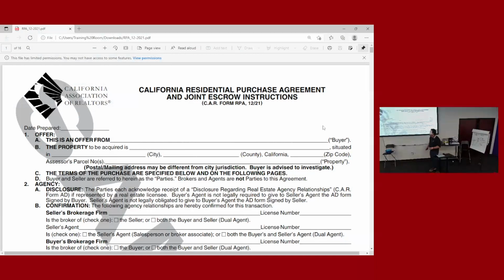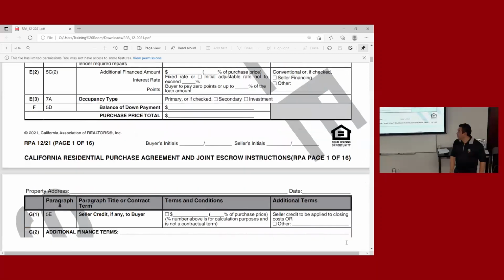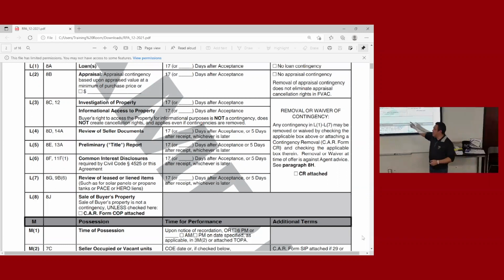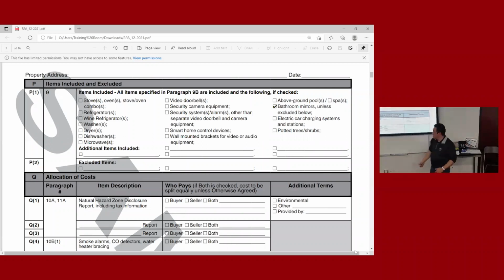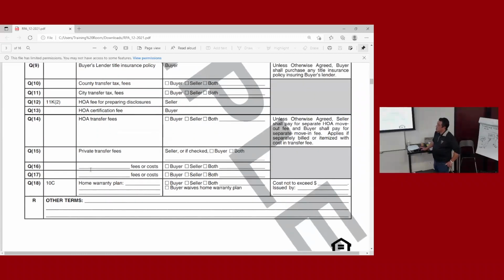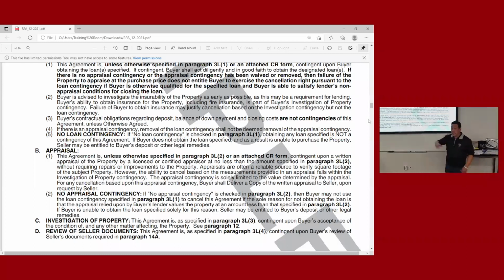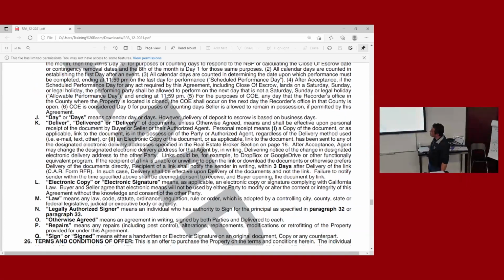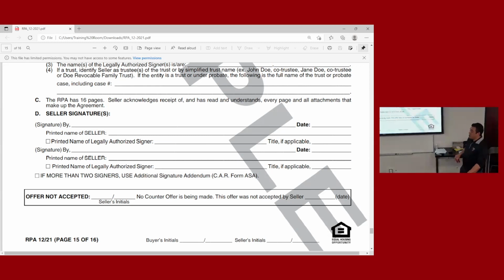New RPA Training 1/2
The Califonia Residential Purchase Agreement (RPA) form is the cornerstone of every successful real estate transaction in the state of California and there are several essential concepts, principles, and facts about this form that all REALTORS® should know.  Get detailed instruction about how to properly complete and use the NEW RPA form to better serve and protect yourself and YOUR CLIENTS!